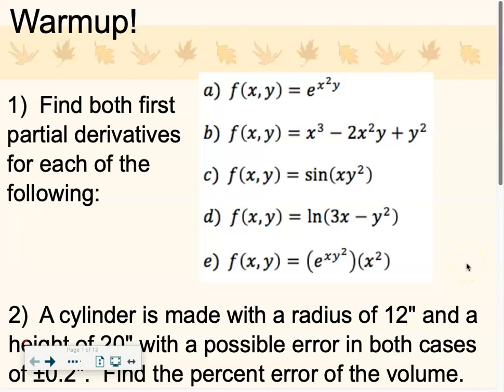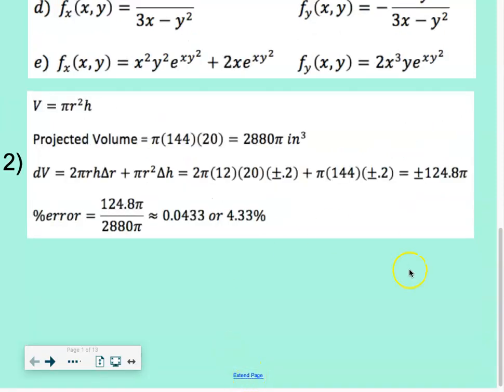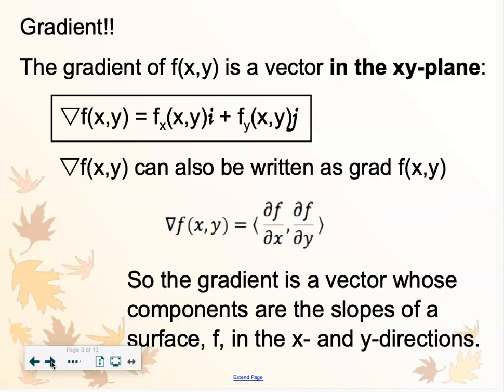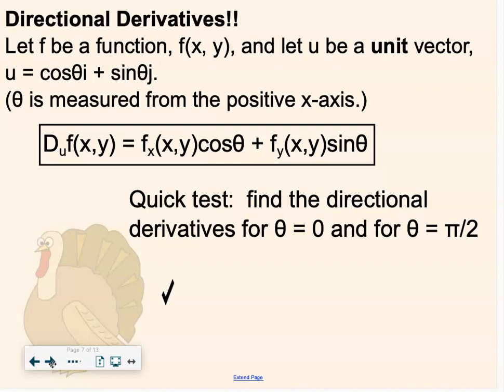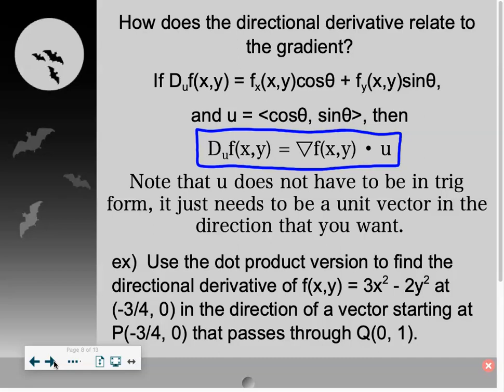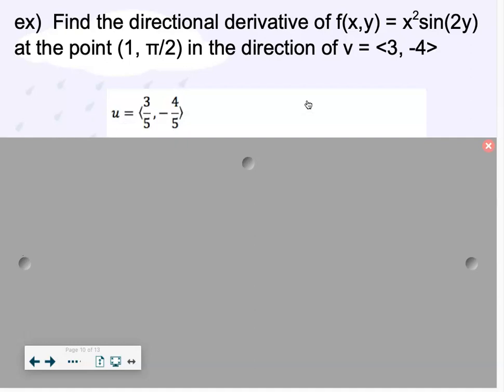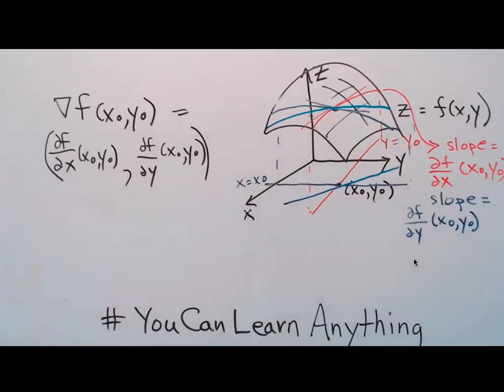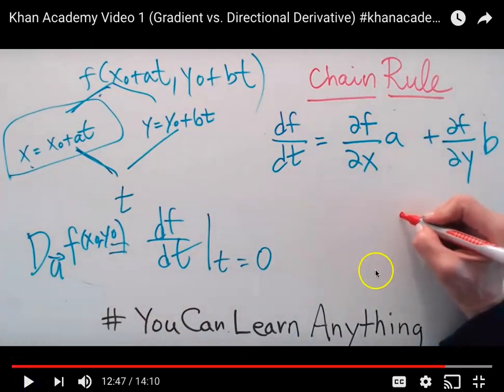multivariable calculus 14.6a directional derivatives